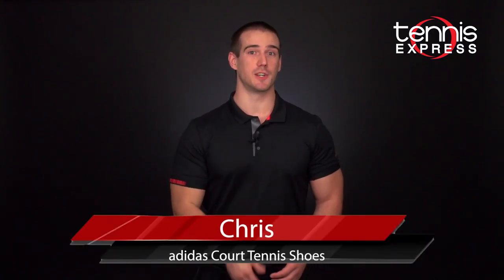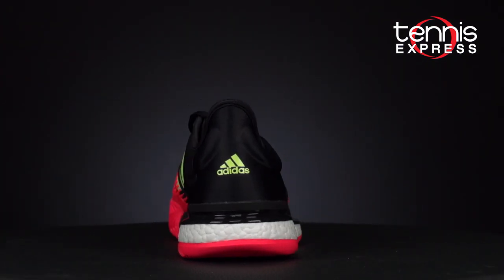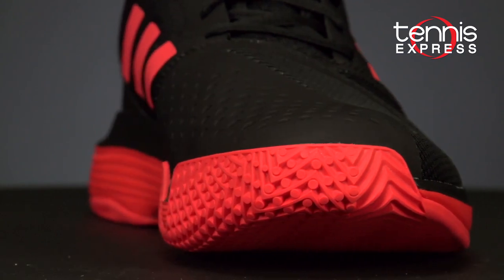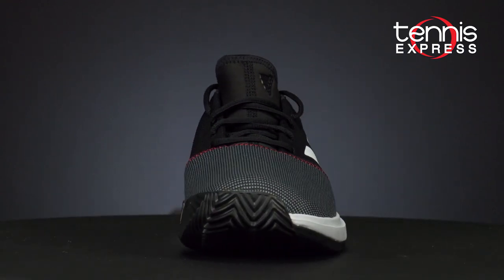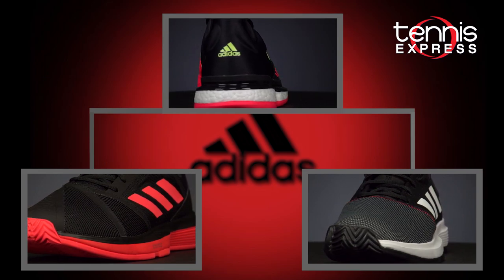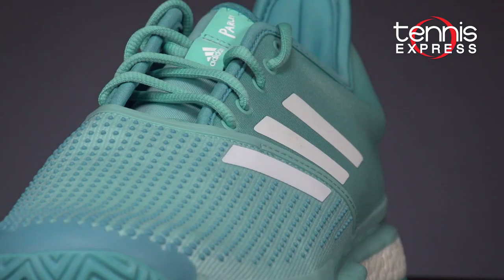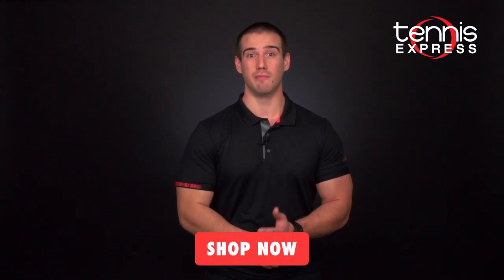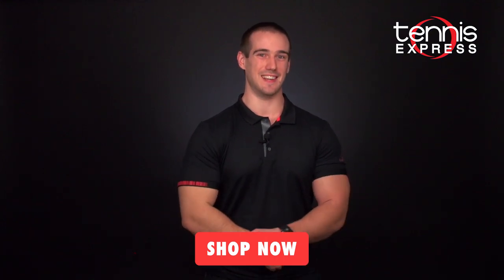adidas Replaces Iconic Barricades with Court Tennis Shoes | Tennis Express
adidas has officially replaced their iconic Barricade Tennis Shoes with new Court Tennis Shoes. While they feature many of the same purposes and technologies seen in the Barricade lineup, the Court shoes are truly evolutions that can hold their own. Say hello to the SoleCourt Boost, CourtJam Bounce, and GameCourt. Be sure to watch out for the new Parley versions of the SoleCourt Boost and Ubersonic 3, as well. They utilize Parley Ocean Plastic to provide a clean look on the court, as well as on the shoreline.

Presenter: Chris Worman

To learn more about new adidas Court Tennis Shoes, check out our blog post